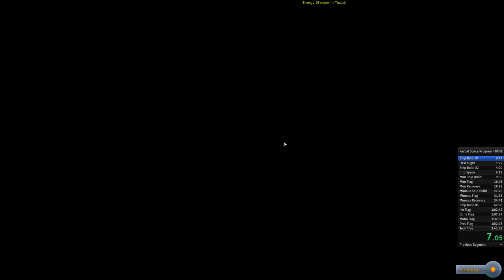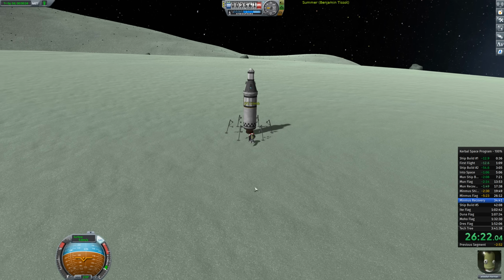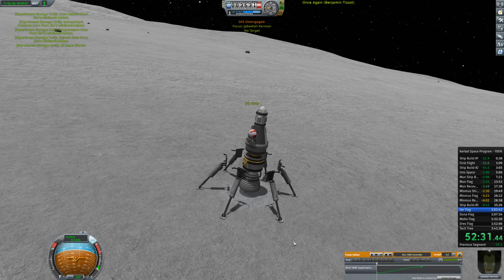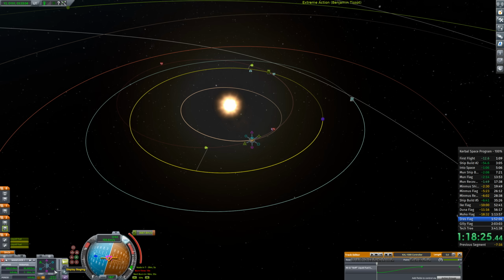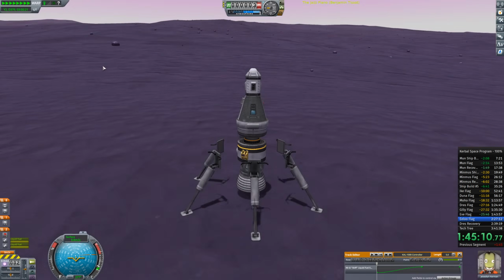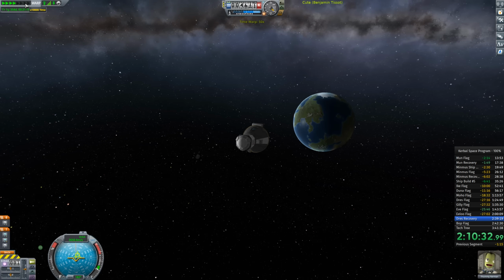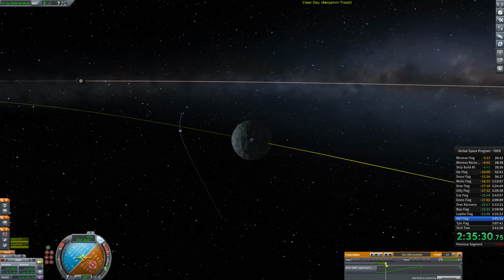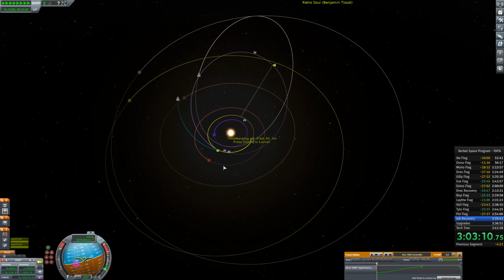Kerbal Space Program Career Mode 100% Speedrun [3:12:34] - World Record